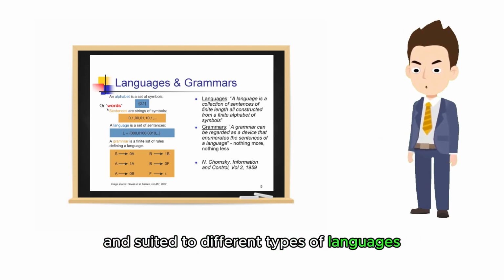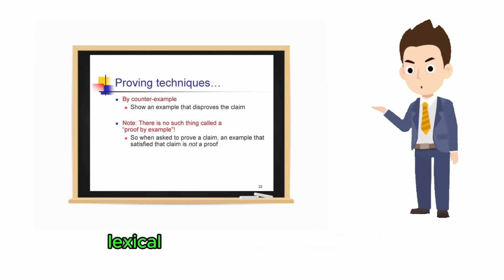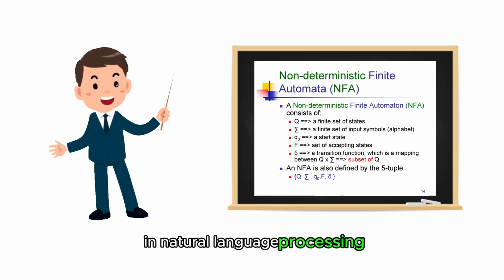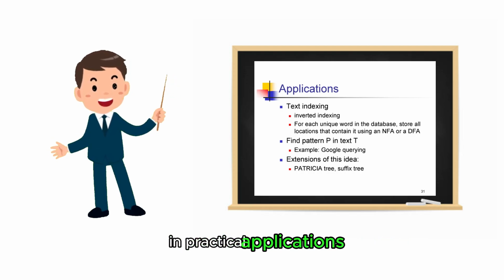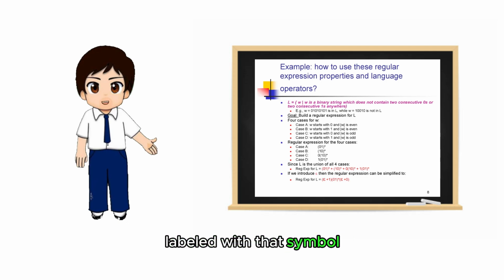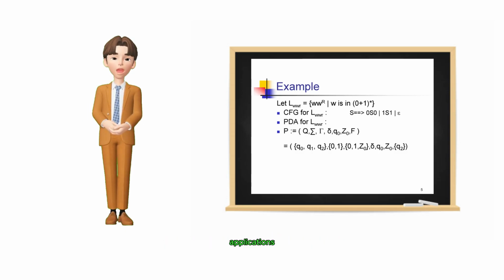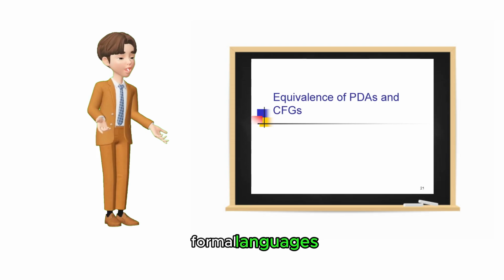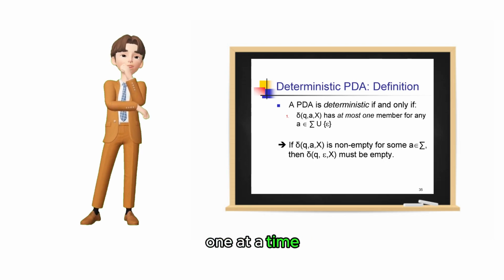Introduction to Automata Theory animated video